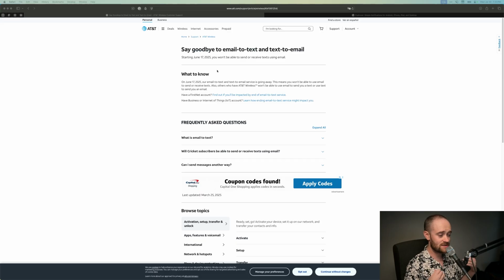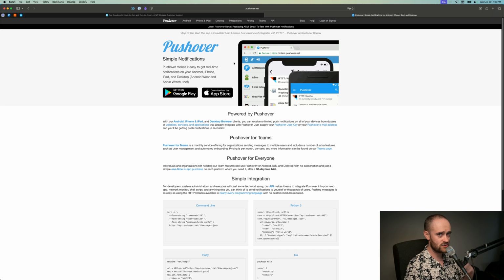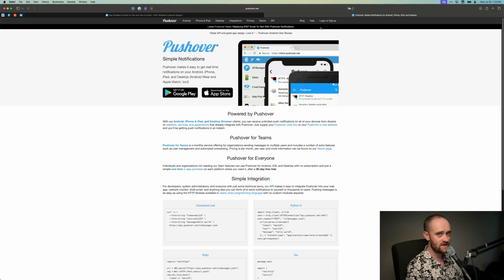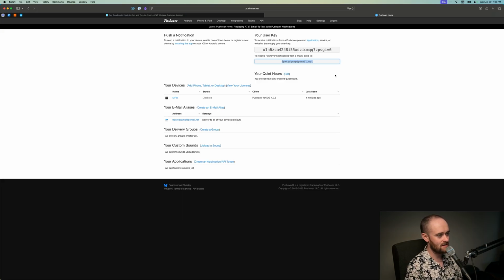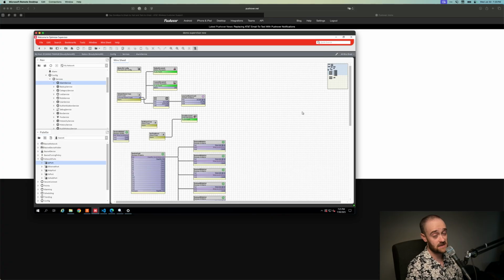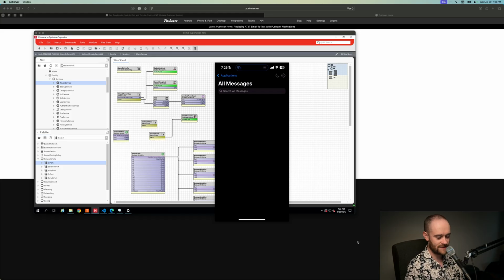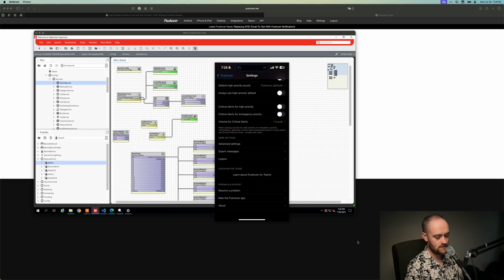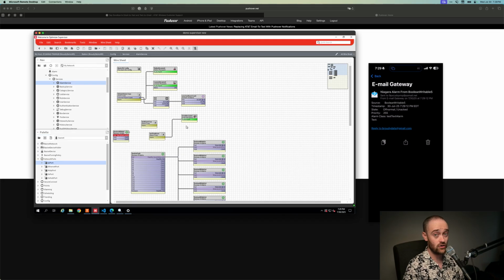Broken SMS Alarm Notifications from Niagara? Use Push Notifications!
Cell carriers like AT&T have shut down their email-to-text gateways, impacting alarm notifications from Niagara. In this video, Matt Witmer from Broudy Precision walks through using the Pushover app as an easy, affordable workaround for push notifications.

0:00 Introduction
1:00 What is Pushover?
2:05 Setup Process